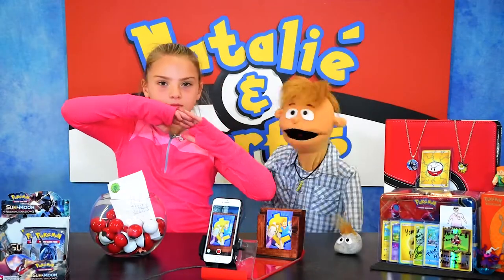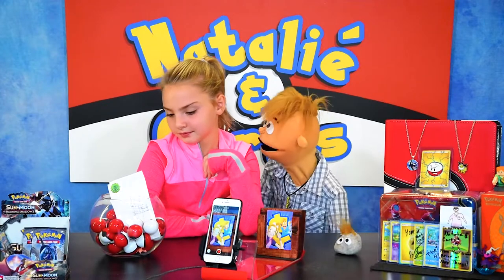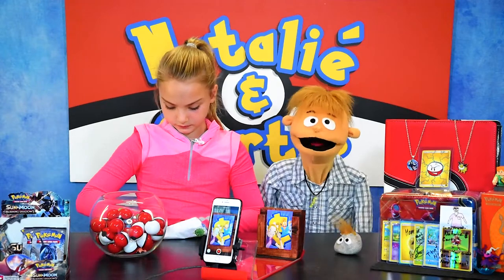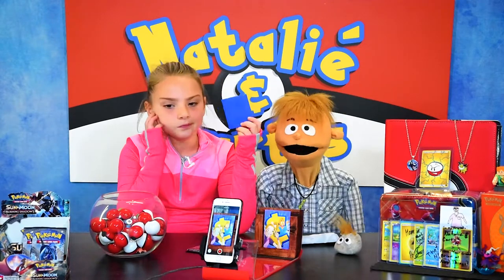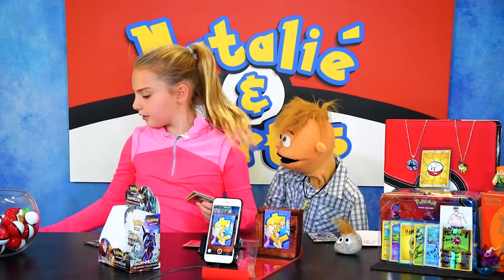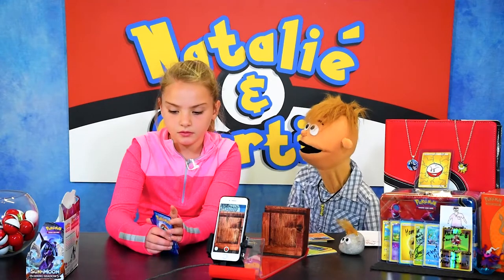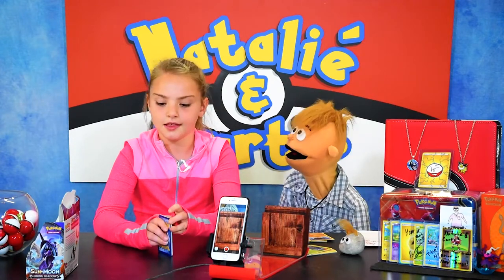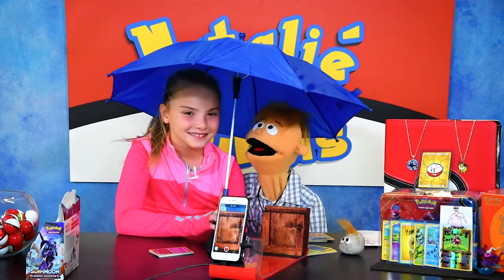Natalie & Curtis: A STORM IS COMING!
PokéMondays | Episode 24

Happy Canadian Thanks Giving!!  Today we finish up our last 3 packs from our Burning Shadows Booster Box and open up some mail from Spookie Cookie!  Break out your umbrella because we think we hear a storm rolling in!!  =]

Please be part of our upcoming shows!  Send in a pack to have battled on one of our Epic Pack Battle Showdowns! (address and rules below) Your Artwork and Mail is also always Welcome and Appreciated and will be featured on upcoming episodes!

Thank You to all of our Good Friends for Watching!  We look forward to hearing from you!  Check us out on Facebook for special behind the scenes videos and photos not seen on YouTube!

Your Friends, Natalie and Curtis!! =]

NATALIE & CURTIS
Kingslake P.O.
Kingston, Ontario
K7K 7A6
CANADA

***PACK BATTLE SHOWDOWN INFORMATION***

- 10 Packs/Players per Showdown/Episode.
- Packs will be split into two teams ‘Natalie’ & ‘Curtis’ as chosen by captains Natalie and Curtis.
- One pack is chosen from each team to battle.
- Only the Rare Card will be in play.
- Best Rare Card wins a point for their team.
- After the 5 battles one team will be declared the Winner.
- The BEST Card on the winning team will be the Showdown Champion and will win all of the cards from all 10 packs!!
- These cards will be mailed to the winner.
- The BEST Card on the losing team will receive the digital code cards from all 10 packs and sent to them by email.
- Pack battles will be grouped into seasons. Each season being made up of 10 Showdowns / Episodes.
- At the end of a season (10 Showdowns) ALL of the players from that season will be entered into a random draw giveaway. Prizes will be Pokémon related products and/or personalized Natalie & Curtis Items.
*For complete rules and information please check out our Facebook Page*

Curtis was created using patterns and by following instructional YouTube videos provided by the very talented Adam Kreutinger.  Thanks Adam!

MUSIC
Tobu - Candyland